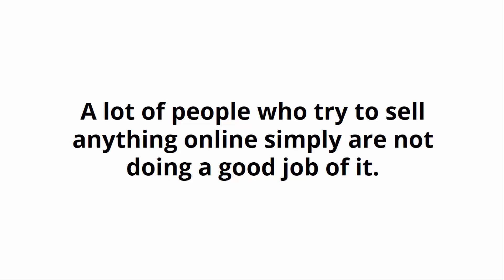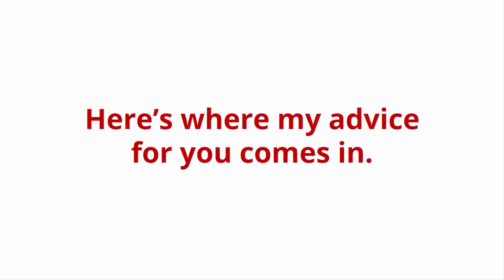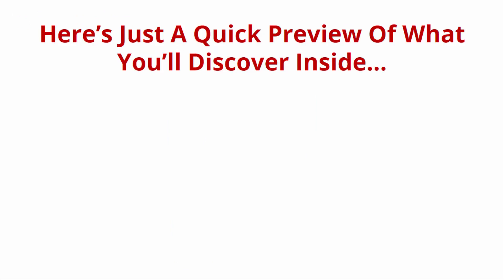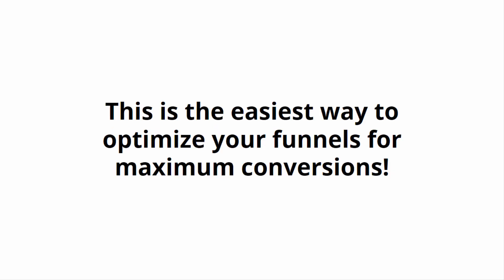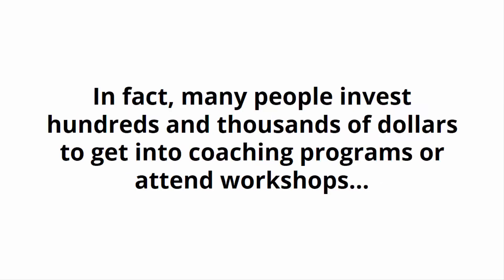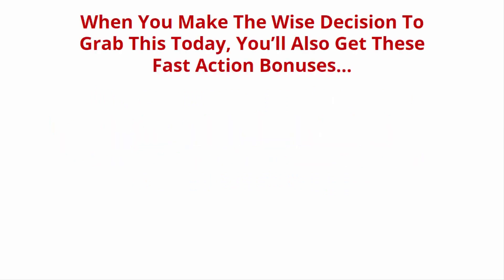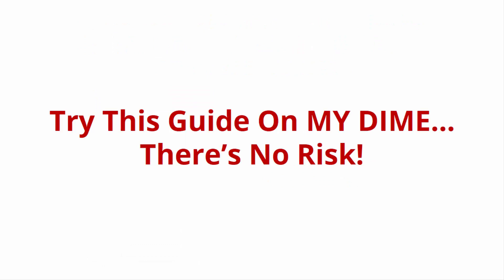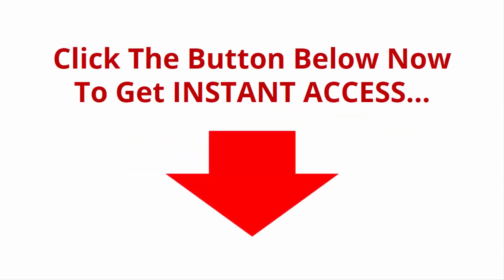Optimization Strategies Front End Sales Video, BLUEPRINT TO CONVERT PEOPLE LIKE CRAZY!!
Discover How To Optimize Your Funnels For Maximum Conversions!
STEP BY STEP GUIDE TO GET MAXIMUM FUNNEL CONVERSIONS.
BLUEPRINT TO CONVERT PEOPLE LIKE CRAZY!!
- You want to convert visitors to buyers
- You want to succeed with your own sales funnels
- You do not want to create a leaky bucket
- You truly want to create passive income using online properties
- You want to make a living off your online marketing